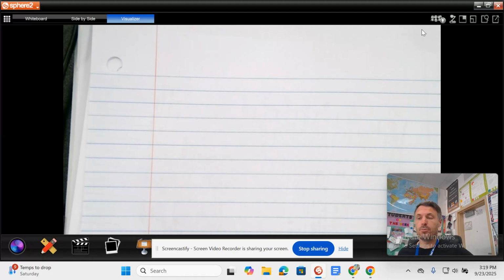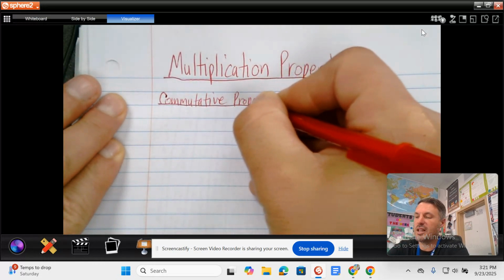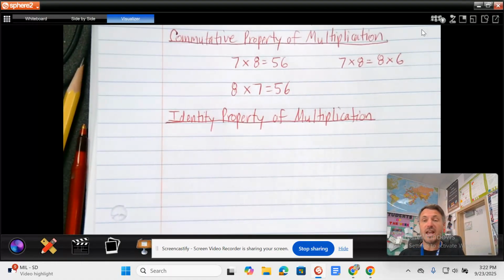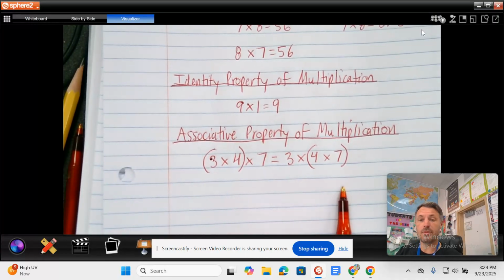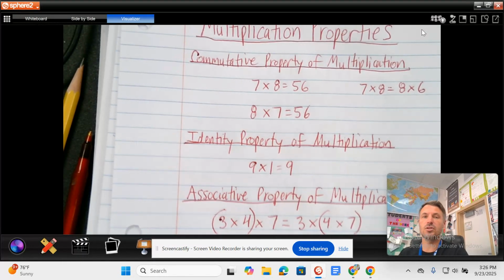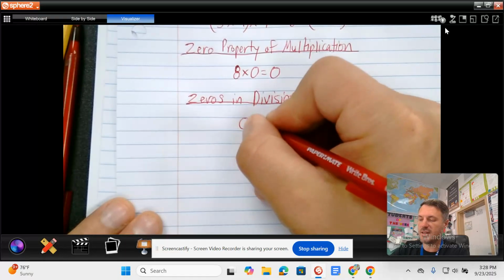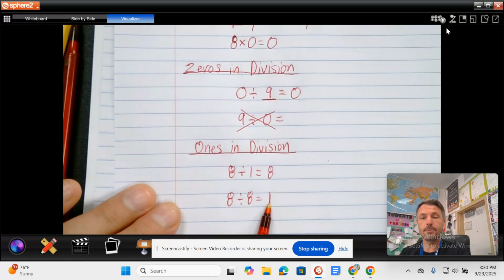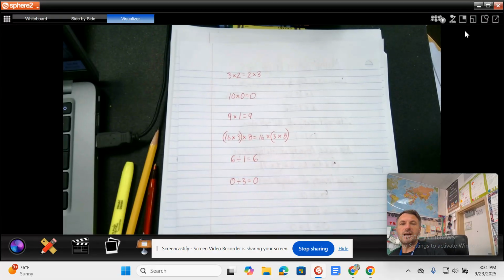Multiplication Properties & Division Rules